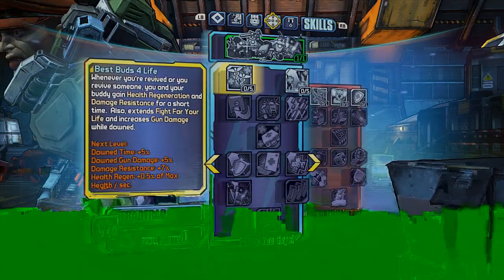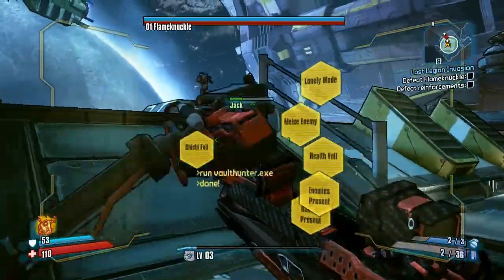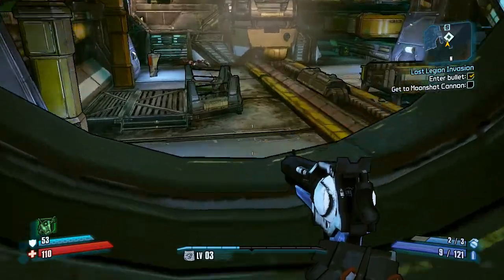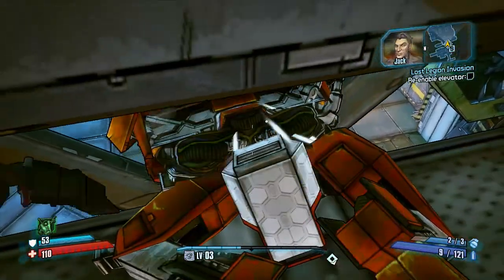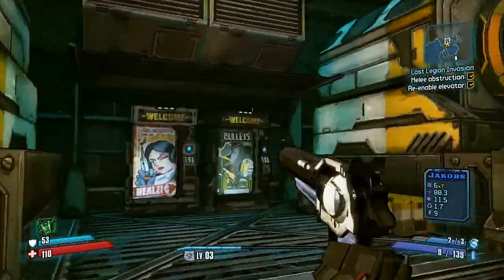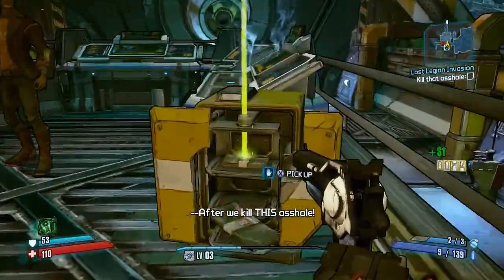Claptrap First Impressions | Borderlands: The Pre-Sequel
Today i talk about my first impressions of the playable character Claptrap the fragtrap in Borderlands: The Pre-Sequel.

Stalli  out! :D